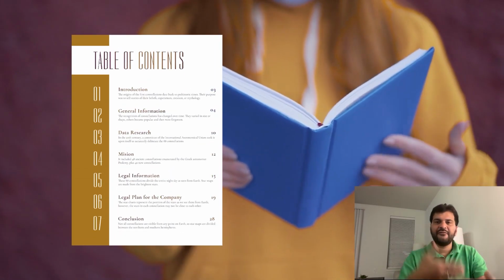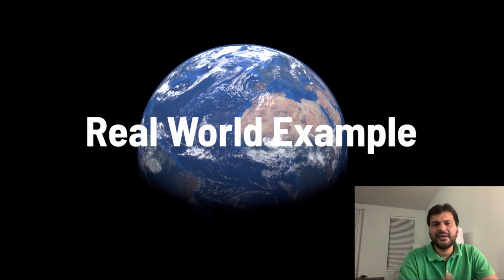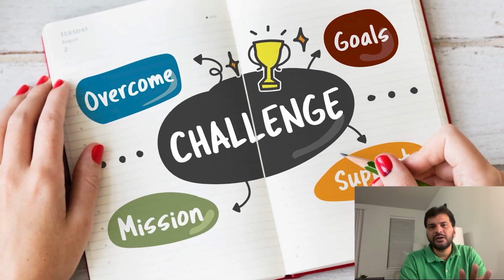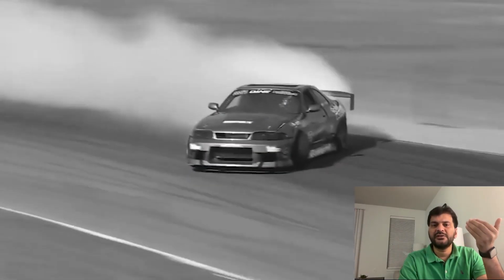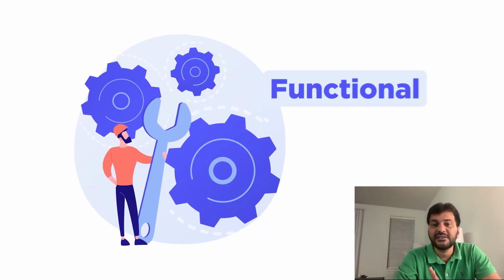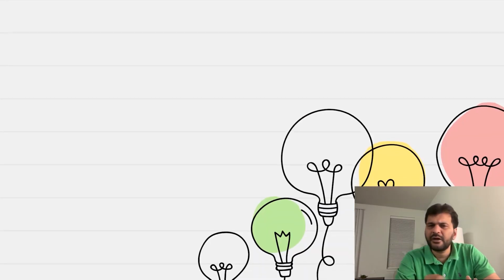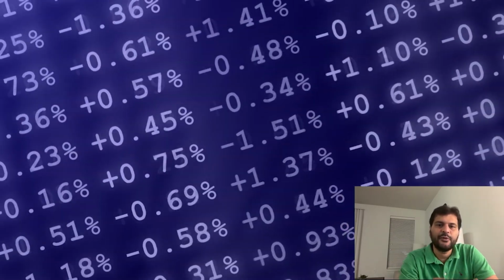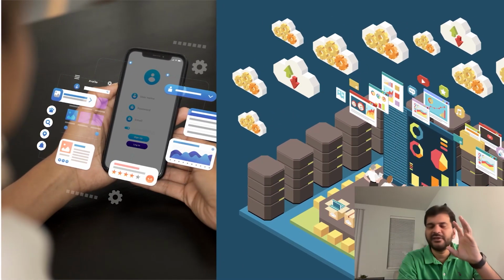Mastering Indexing 2024 Strategies & Best Practices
Mastering Indexing: 2024 Strategies & Best Practices," a cutting-edge video guide tailored for the evolving digital landscape. This tutorial is packed with actionable insights on the latest indexing strategies and best practices that are pivotal for optimizing search engine visibility in 2024